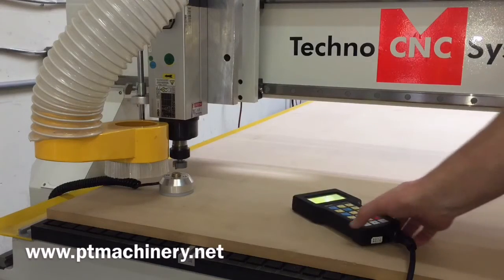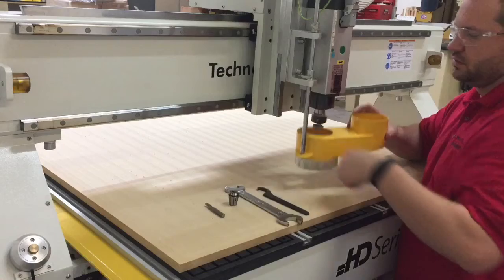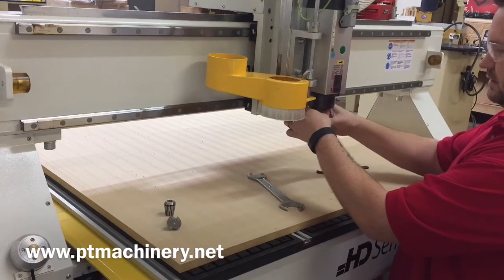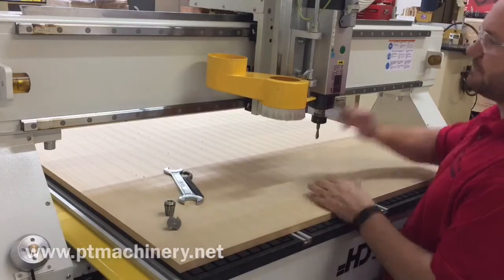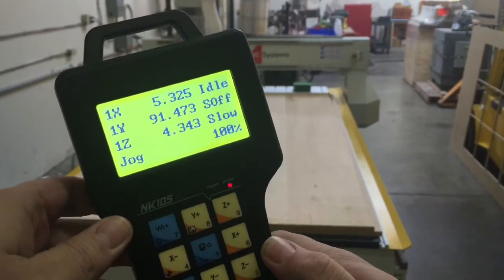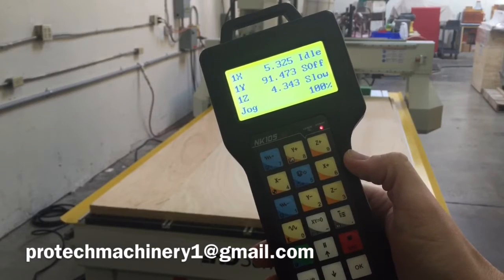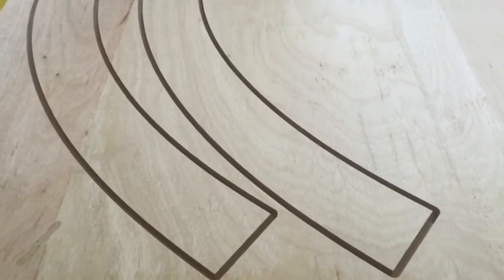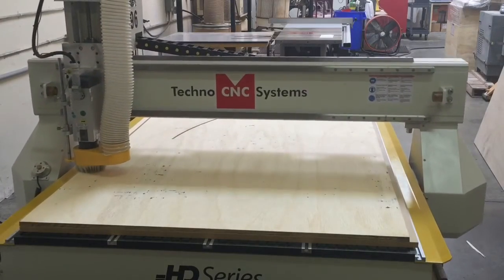Techno HD CNC Router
This video shows a Techno 4x8 HD CNC Router and explains how to calibrate a tool, load a file, and change a tool.